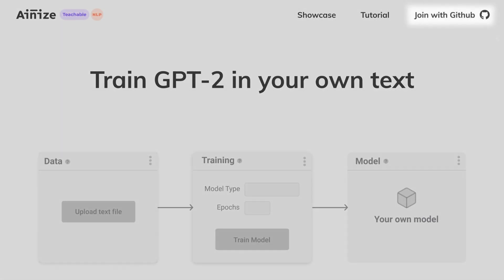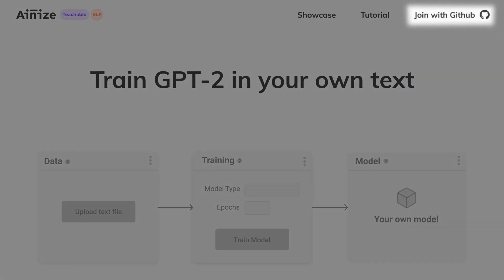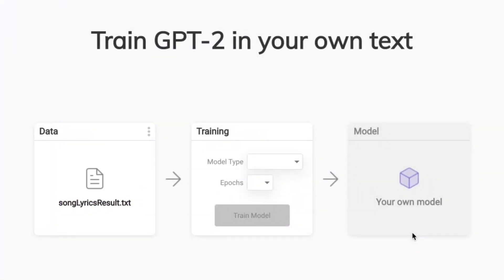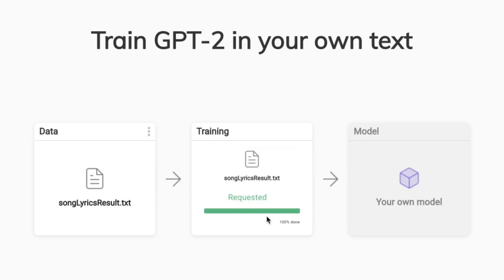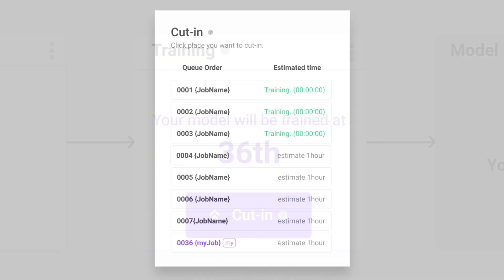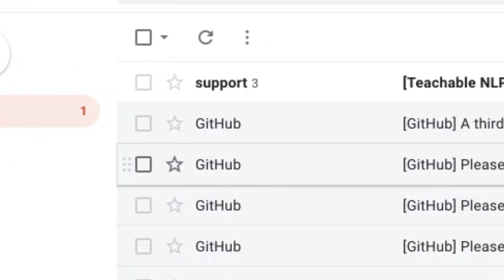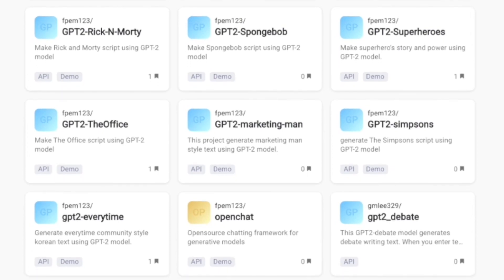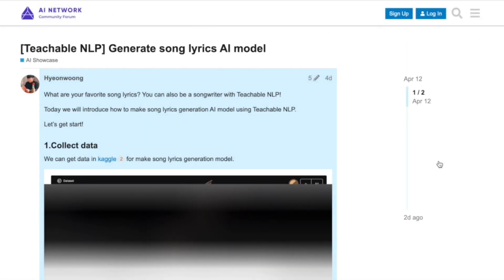Teachable NLP Tutorial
If you want to know more about Teachable NLP,

❤️This videos shows How to use Teachable NLP.
Teachable NLP helps you train NLP models with no-code 👍
Train & Get your own model using by GPT-2

▼▼ More infos and links are just a click away ▼▼